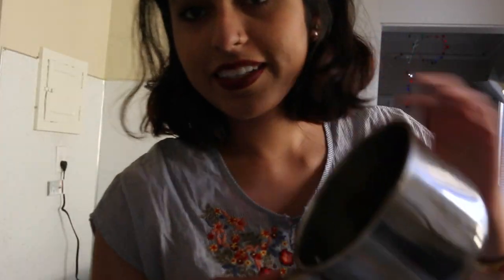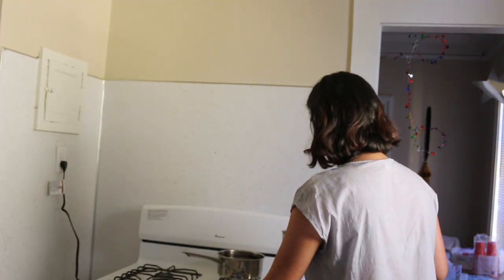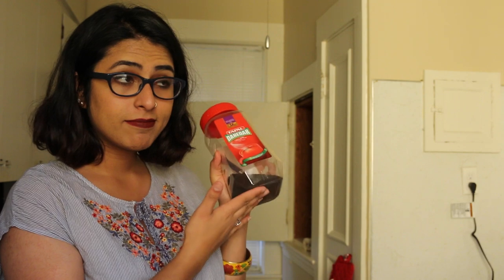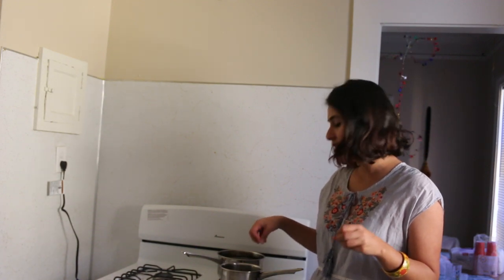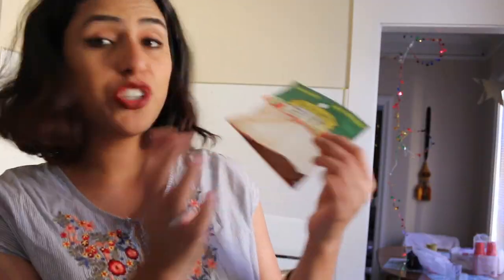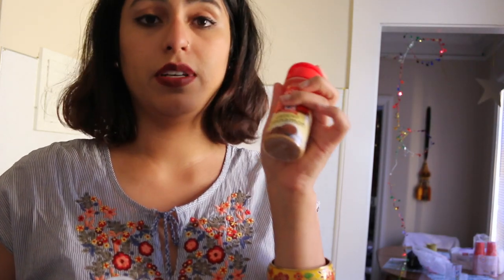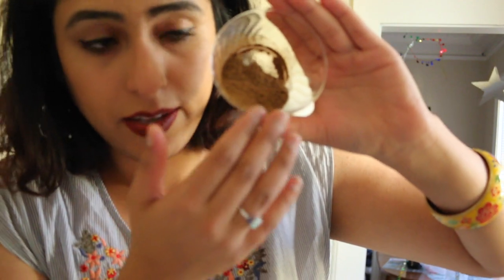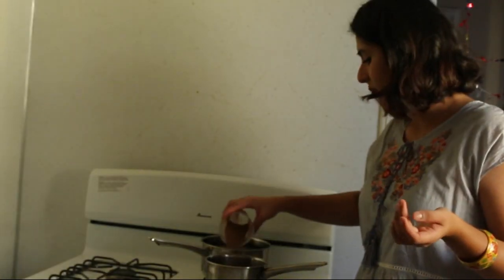How to Make a Chai Tea Latte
Save money at Starbucks and make an authentic Chai Tea Latte!